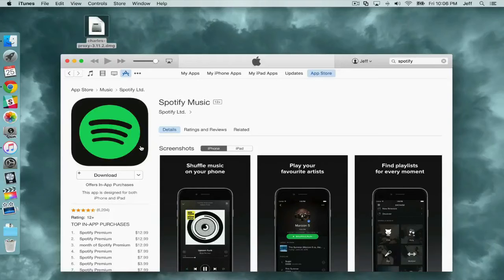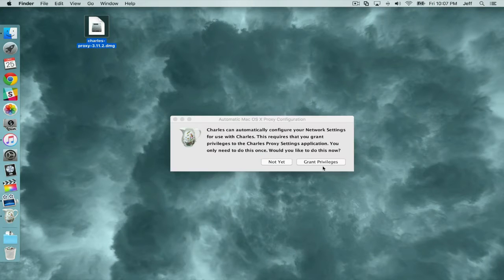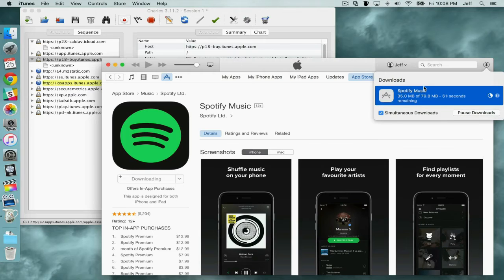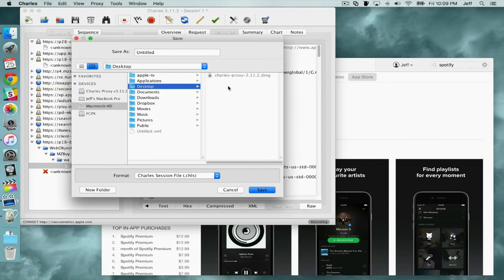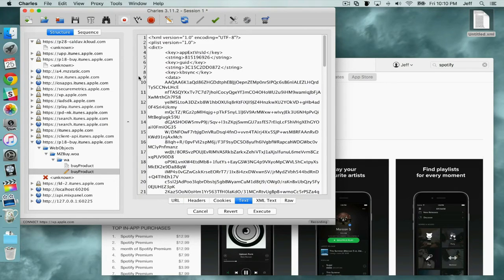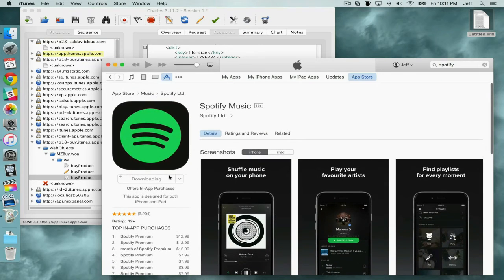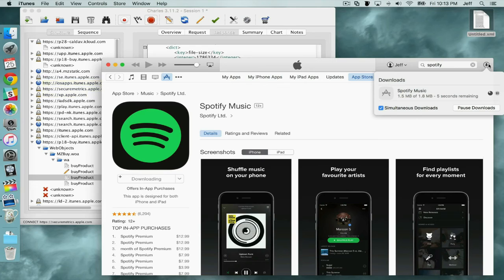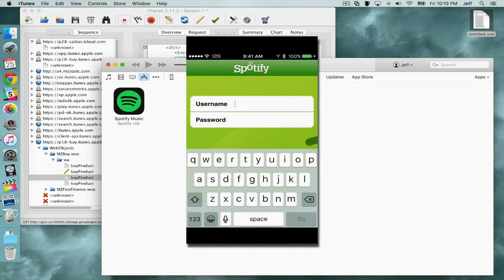how to downgrade iPhone app version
downgrade iphone aap